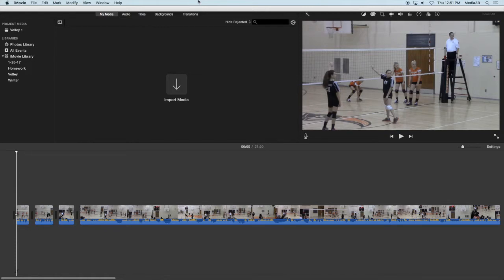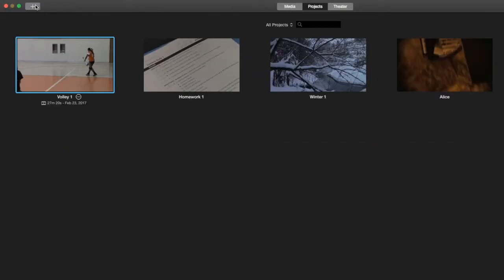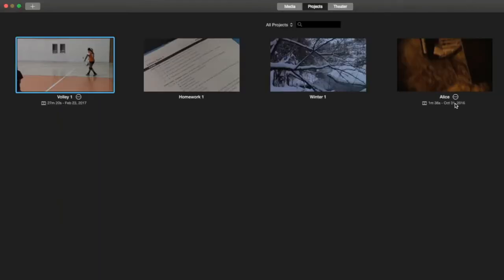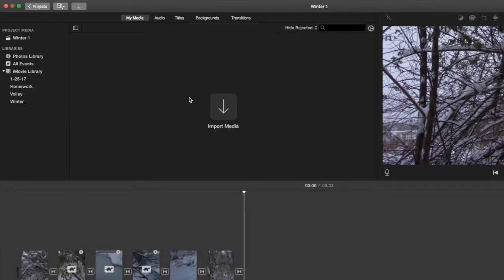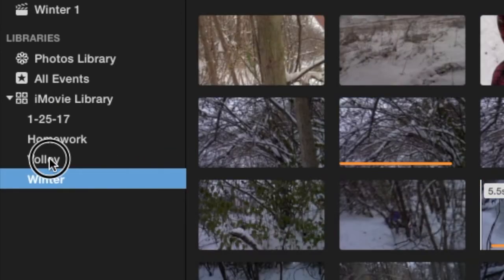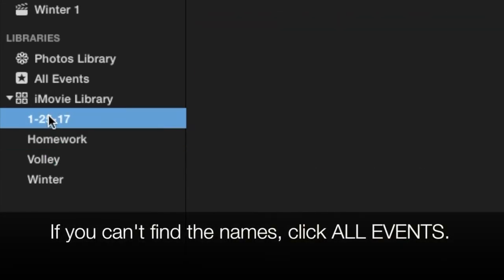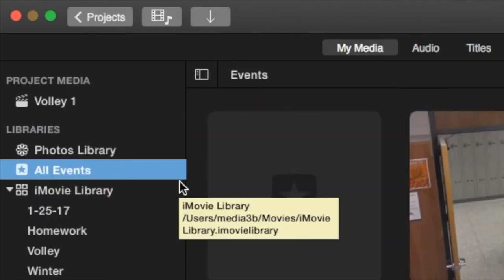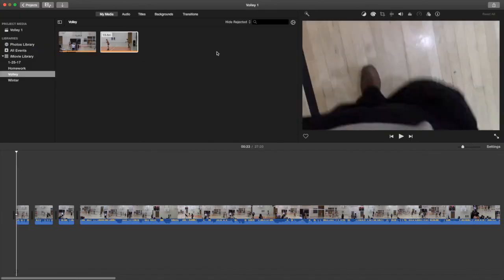Navigate iMovie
Here's how to pull up your projects and events in iMovie.